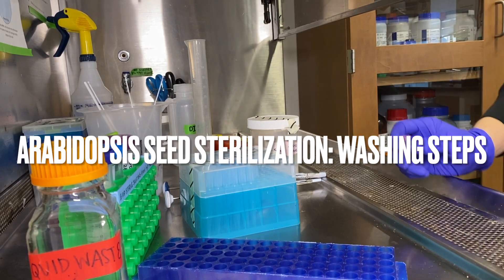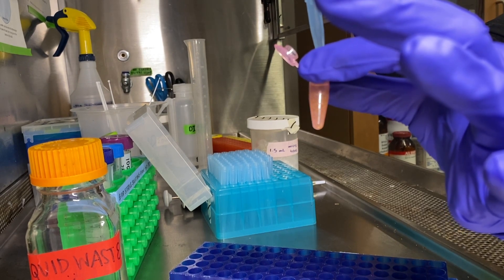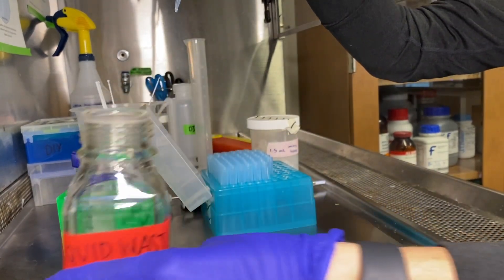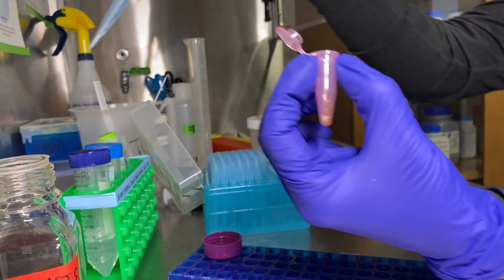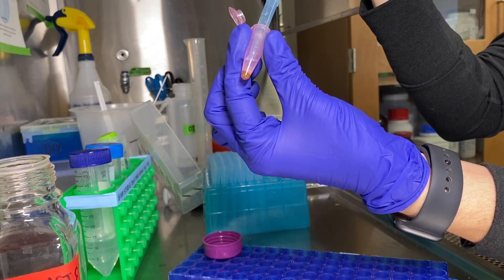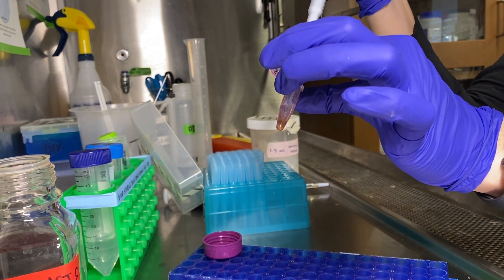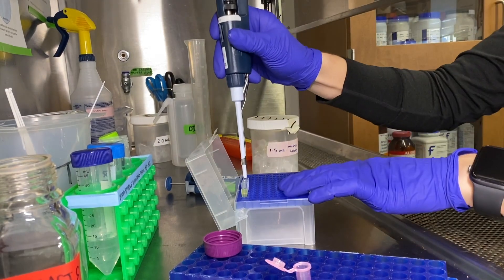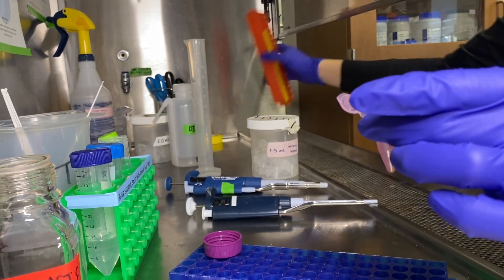Arabidopsis Seed Sterilization: Washing Steps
Bioprospecting 2.0: Washing steps for the Arabidopsis Seed Sterilization protocol in Module 2